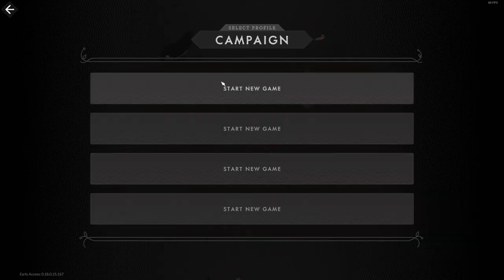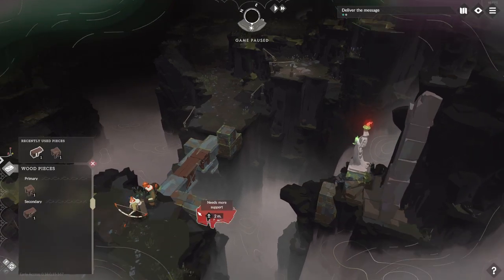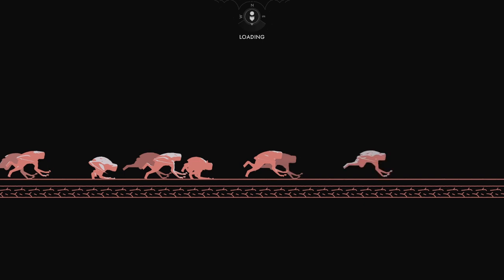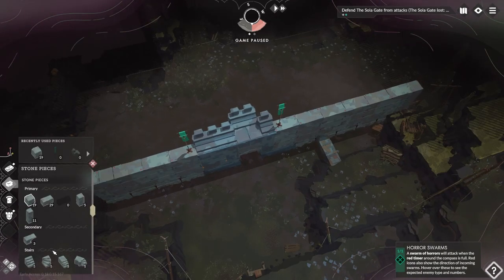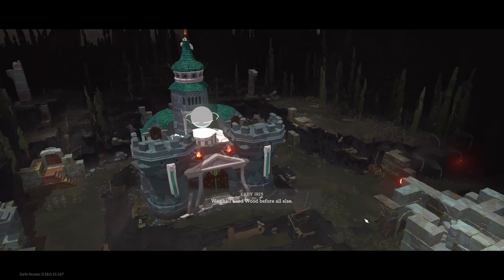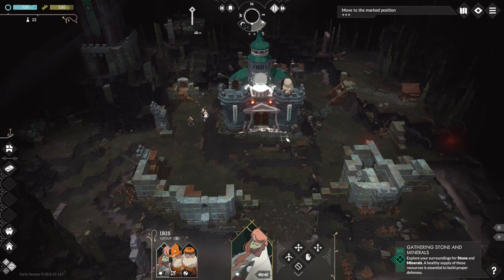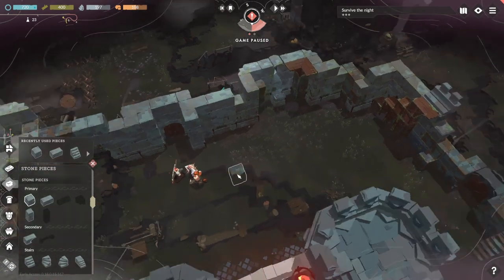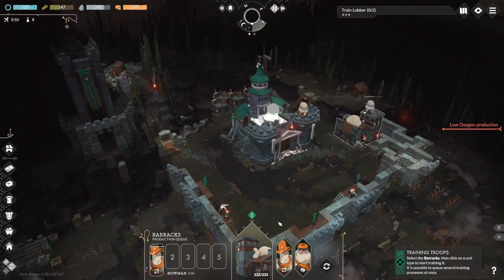Cataclismo | First Try - "Creator Preview"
Greetings adventurers,
Time for another "first try" video wherein we play around the first hour, or tutorial missions of a game: this time it's "Cataclismo" under the spotlight, developed by Digital Sun and published through our friends over at @HoodedHorse - the "good vibes" of game publishers in my opinion.

Whilst we can't review at this stage, with the game rapidly heading toward Early Access release on July 22nd, I will state clearly: this one promises a lot of fun!

Good vibes,
Grumbles
o7

Check out the livestreams every Wednesday through Sunday, here and on Twitch.